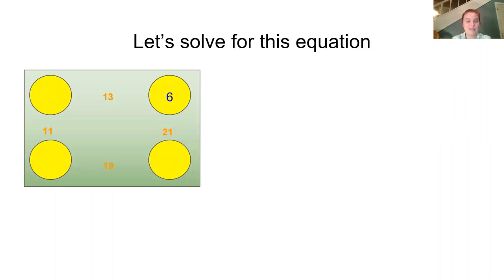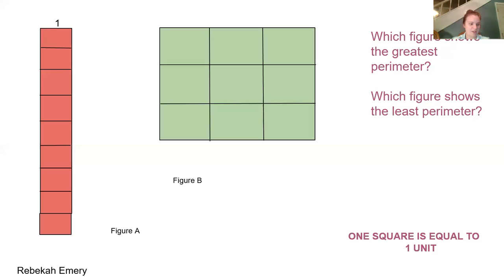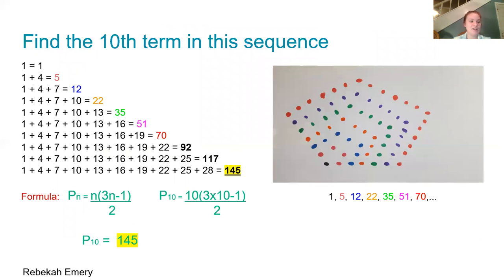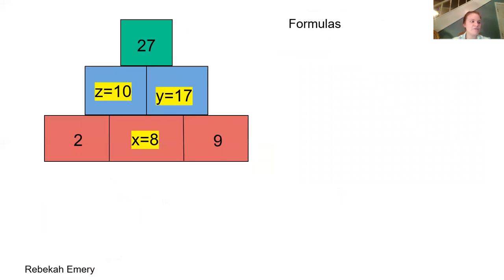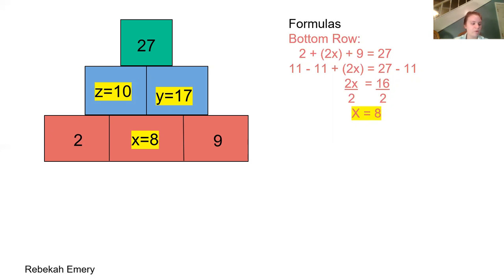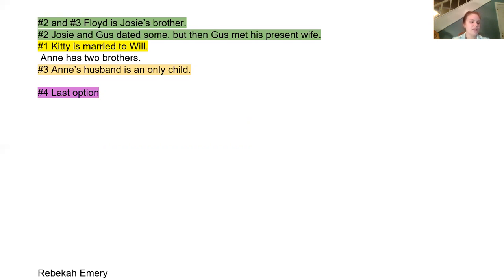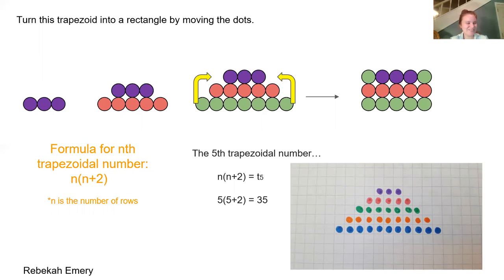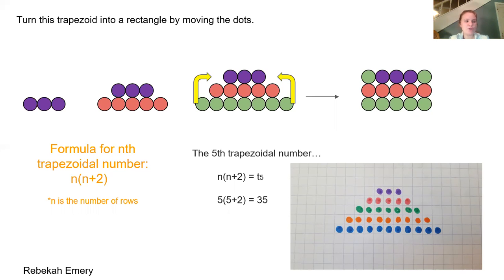Rebekah Emery MFT 1 Module 1 8186 Sum2019